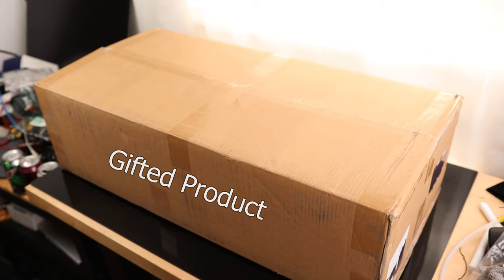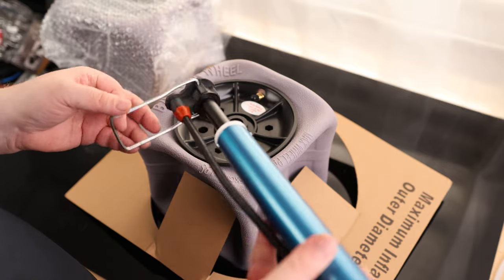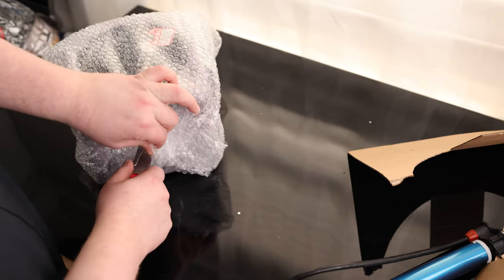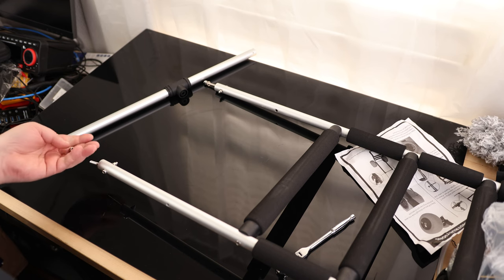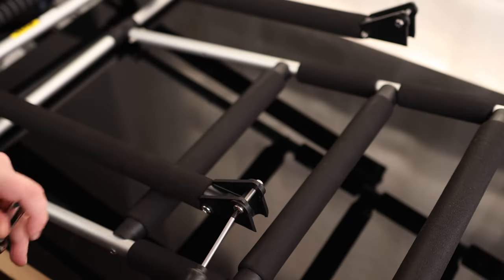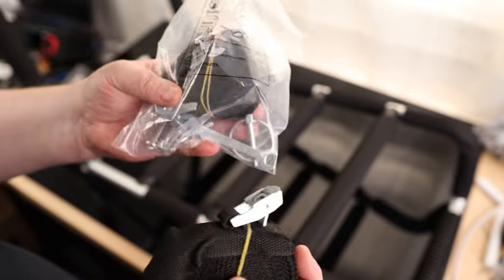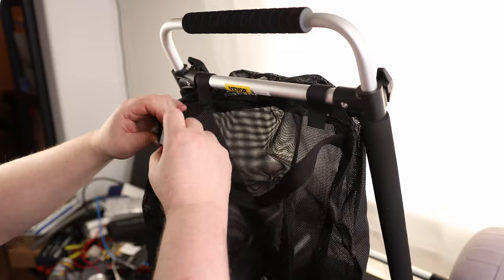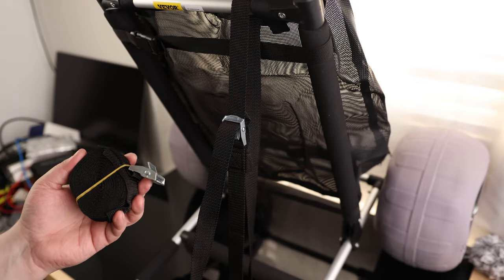VEVOR Beach Carts for Sand, 23" x 15"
VEVOR Beach Carts for Sand
23" x 15" Cargo Deck, w/ 13" TPU Balloon Wheels, 165LBS Loading Folding Sand Cart & 33.1" to 51.6" Adjustable Height, Aviation Aluminum Cart for Picnic, Fishing, Beach

VEVOR Beach Balloon Wheels
13" Replacement Sand Tires, TPU Cart Tires for Kayak Dolly, Canoe Cart and Buggy w/Free Air Pump, 2-Pack